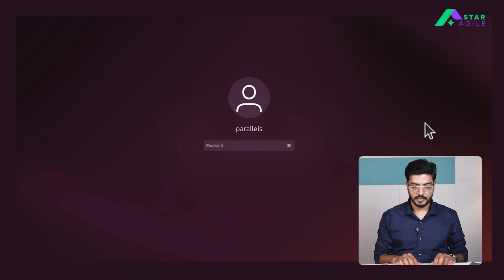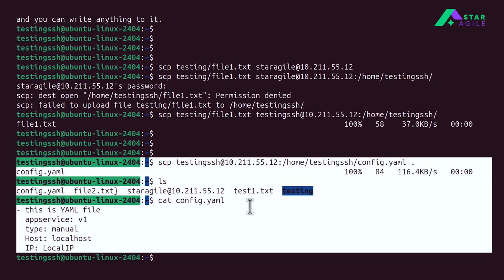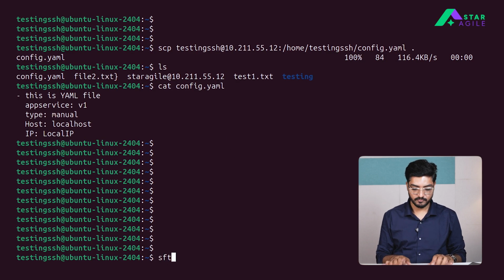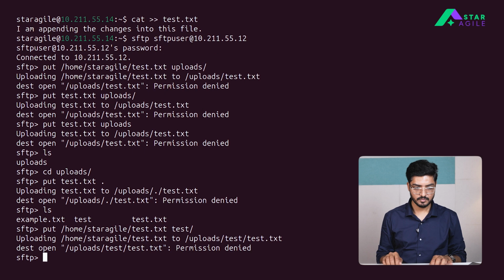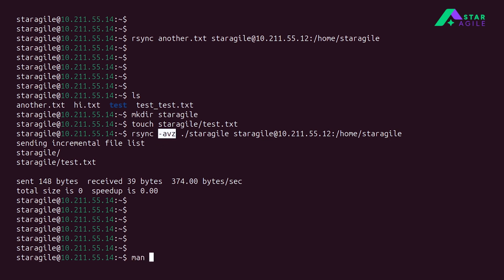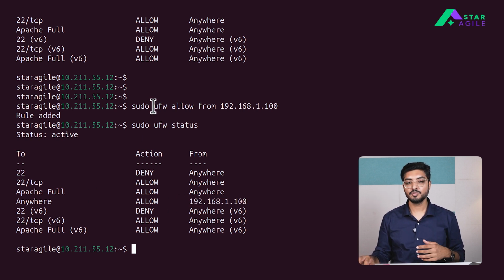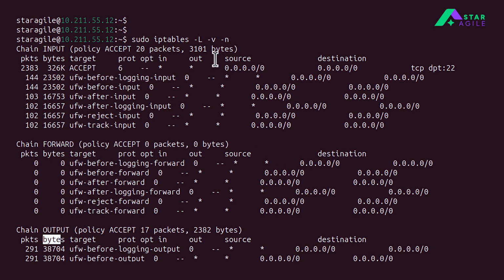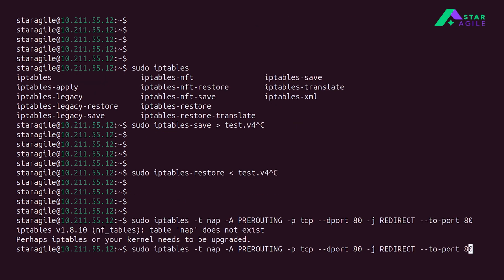File Transfer with SCP 🔐 | Firewalls, Security & More Explained (Linux Ep 11)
Stop using unsecured methods! In this essential Linux episode, we dive deep into SCP (Secure Copy Protocol)—the powerful command-line tool for securely transferring files between local and remote systems. Plus, get a solid overview of Firewalls to keep your server safe

Understand SCP and its crucial role in data security.

Execute practical, real-world file transfers between systems.

Compare and contrast SCP, SFTP, and Rsync for file management.

Learn the fundamentals of Linux Firewalls (UFW, iptables) for network security.

By the end, you'll be a pro at secure file transfers and have a better grasp of Linux system defense! 🔐 Linux SCP Firewall CyberSecurity"

Linux Training
SCP Command in Linux
Linux Security Tutorial
Secure Copy Command
Data Encryption
Cybersecurity Basics
Linux System Administration
SSH File Transfer
SCP Syntax
SCP Command Examples
Network Firewall
Linux Security Best Practices
Server Security
SCP with SSH
Linux Secure Data Transfer
How to Transfer Files Securely
Linux Networking Commands
Linux Firewall Configuration
SCP vs Rsync
IT Security
Ethical Hacking
Linux Tips and Tricks
System Security
Data Protection
Cloud Security
DevOps Security
Linux Administration